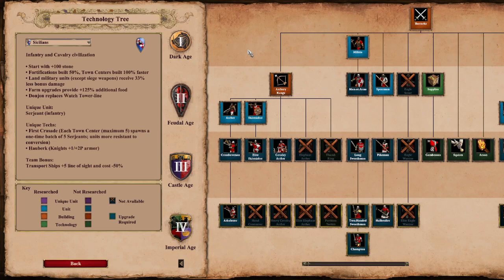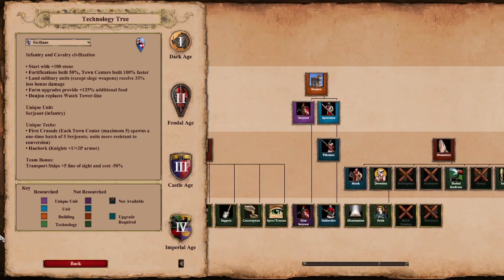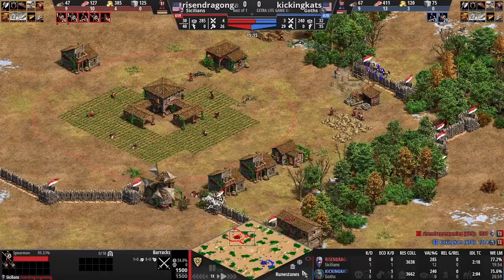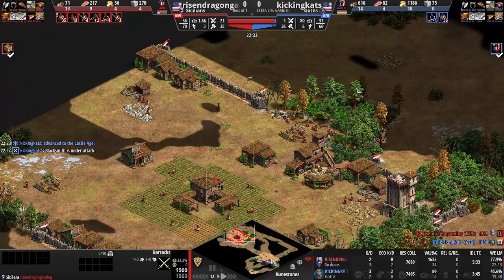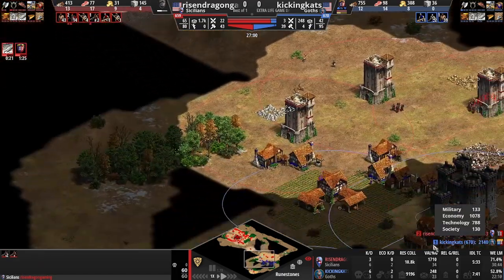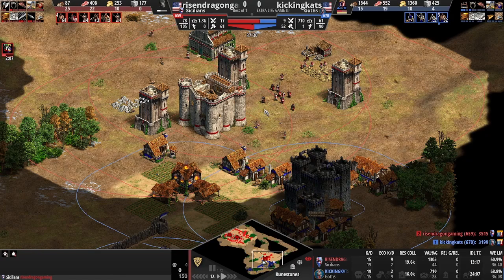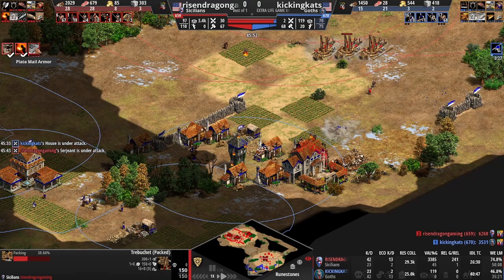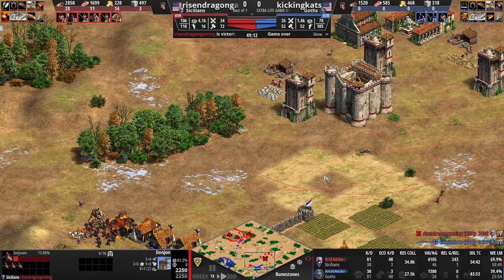Donjon Rush for The Win!//AGE OF EMPIRES 2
During my Extra Life stream today, I played several games as the Sicilians, winning 5 out of 7 with this strategy of placing donjons, the Sicilians' special tower where you can train serjeants, soldiers who can build more donjons, to put pressure on your opponents and hopefully score the win!

0:00-0:20 INTRO
0:20-5:19 SICILIANS CIV INFO
5:19-33:01 risendragongaming (Sicilians) vs. kickingkats (Goths)
33:01-33:06 CREDITS